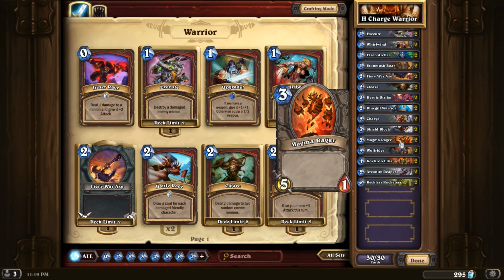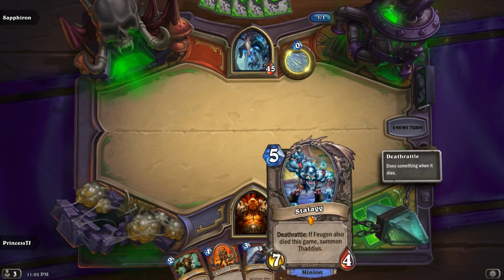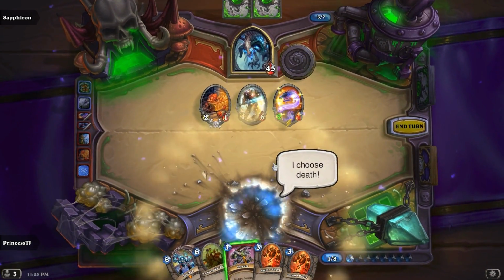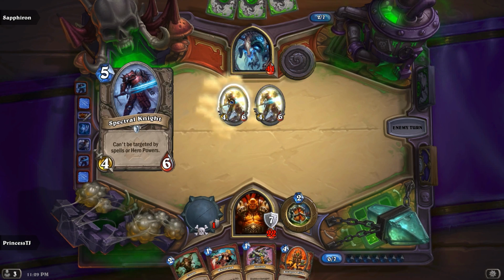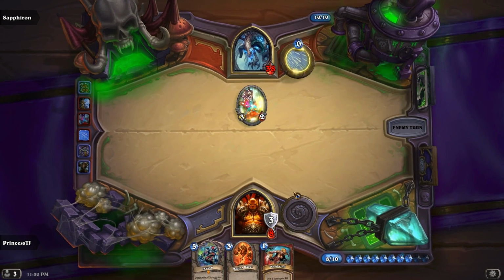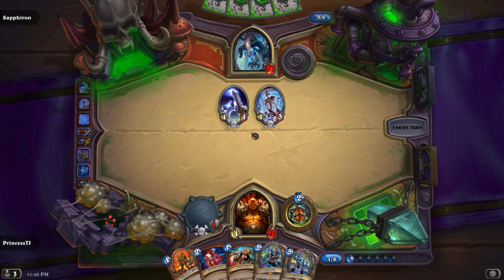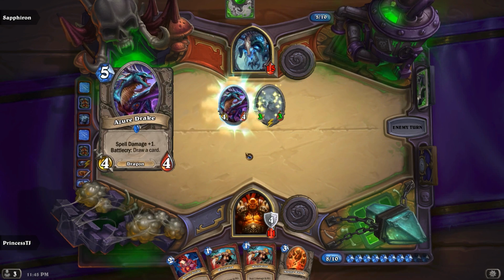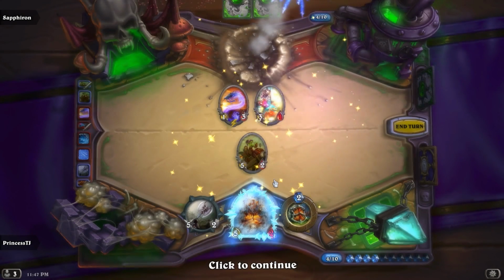Hearthstone: Curse of Naxxramas - Heroic Sapphiron with a Basic Warrior Deck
In this video we take on Heroic Sapphiron, the first boss of Frostwyrm Lair, the final wing of Curse of Naxxramas, but using a Basic Warrior deck.

My apologies for breaking suit on this one and adding in cards unlocked in previous wings of Naxxramas - this fight is tough, and without them it would literally take a 1 in a million run to complete it (with the basic warrior deck anyway).

It is very possible to improve this deck simply by adding your own cards or more of those that can be unlocked by completing any part of Curse of Naxxramas on normal. Firstly, Sylvanas would be great, as even though she instantly dies, you will steal one of the opponents minions which will then be able to attack on your next turn. Gorehowl would also be absolutely amazing in this deck, as it would allow you to clear several minions using only a single weapon, or to hit the boss for some huge damage. Upgrade would also be a great card to use, as it would make your weapons stronger, and in particular, Gorehowl would be great when combo'd with it (since it becomes an 8/2). A Raging Worgen and Inner Rage may also be great when combo'd with charge for a whopping 16 damage in a single turn, though this does take 3 cards so may not be as good as it first appears. Interesting for potential 1 shots though! Finally, Brawl would be a great card to add, since you can clear Sapph's entire board (bar one of course) with a single card, and if you get lucky, that remaining one could be a Mana Wyrm or Loot Hoarder!